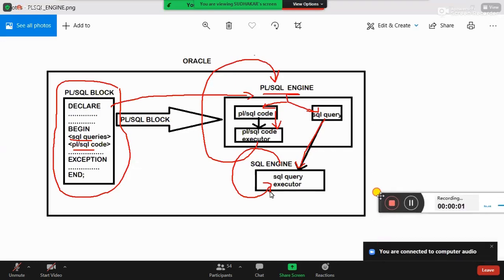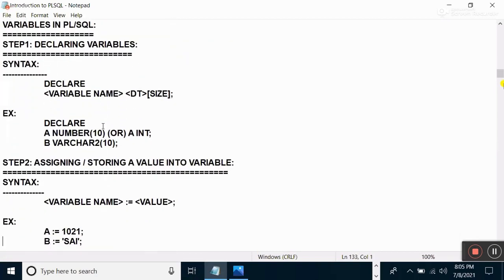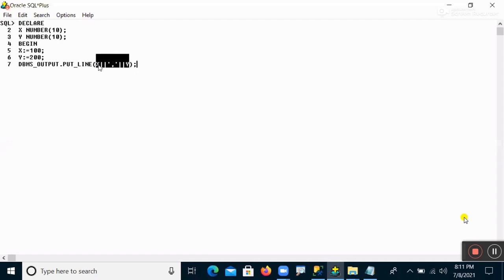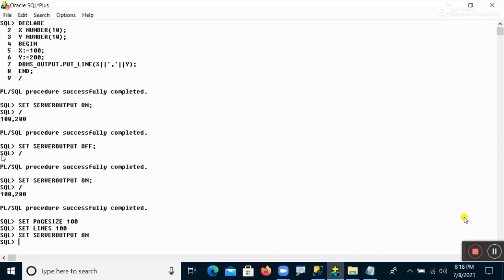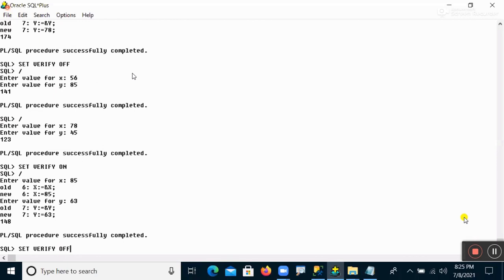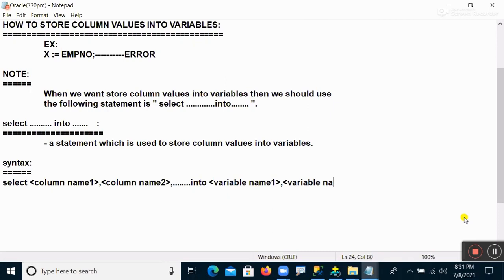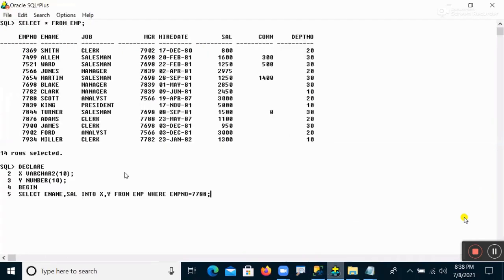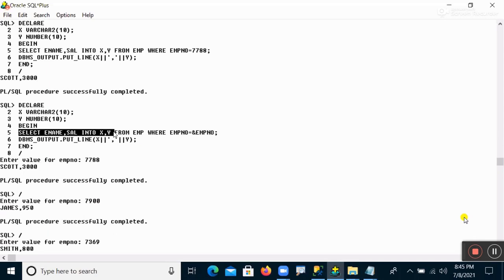Introduction to PLSQL | Learn the Basics of Oracle's Programming Language | Day 1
Welcome to our short and engaging video on "Introduction to PL/SQL: Learn the Basics of Oracle's Programming Language." In this beginner-friendly tutorial, we dive into the world of PL/SQL, Oracle's powerful procedural language. Discover the fundamentals of PL/SQL programming, and grasp essential concepts step-by-step. Whether you're new to programming or looking to expand your skills, this crash course will provide you with a solid foundation in PL/SQL. Join us now to unlock the potential of Oracle's language and take your programming journey to the next level. Let's get started! Happy learning!